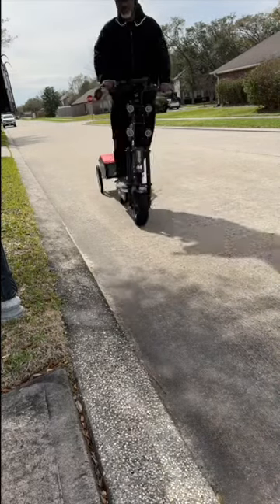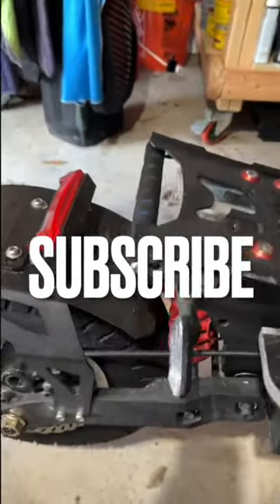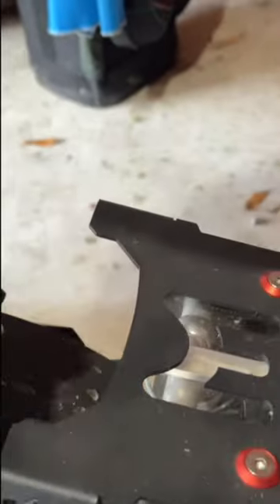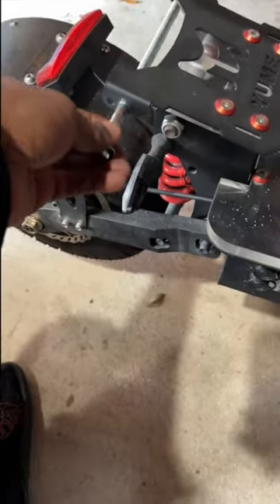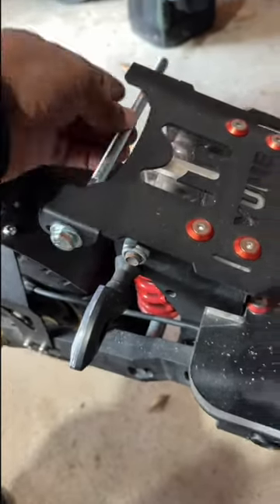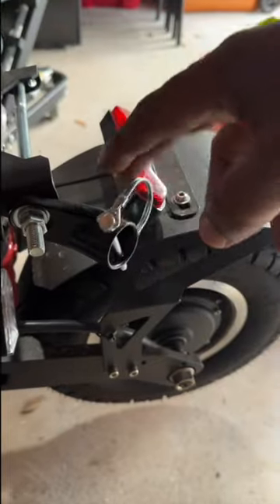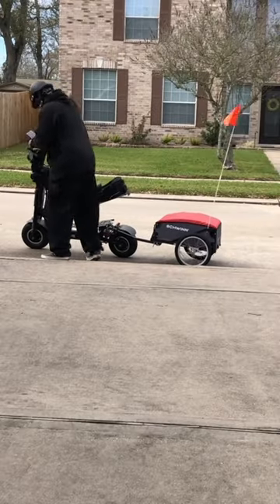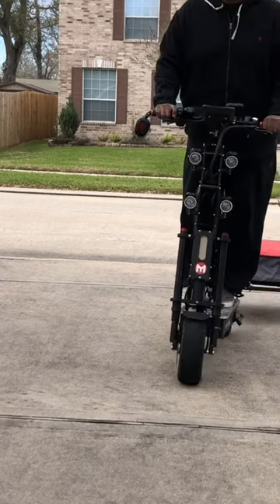YUME X7 & Trailer vid electric scooter